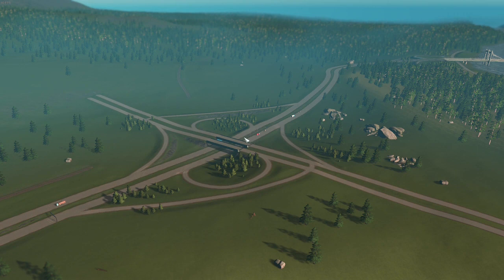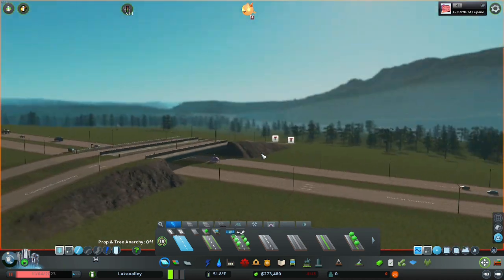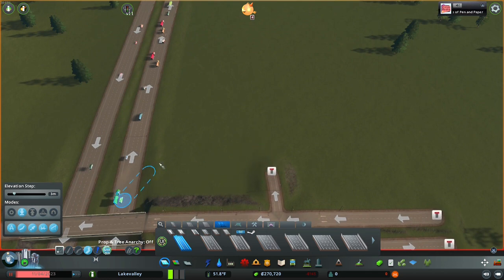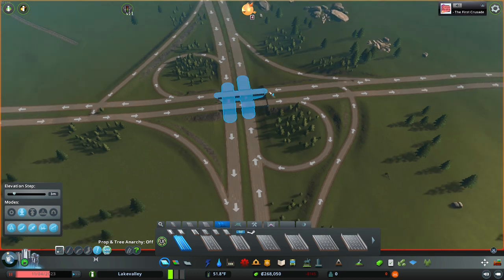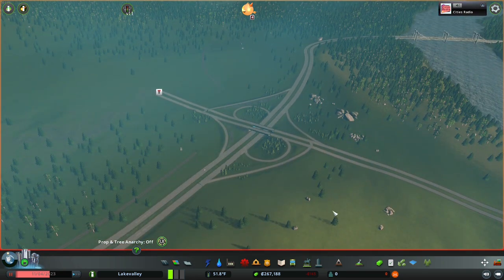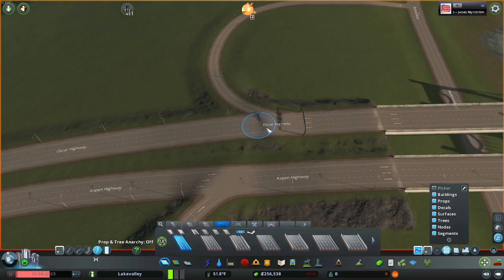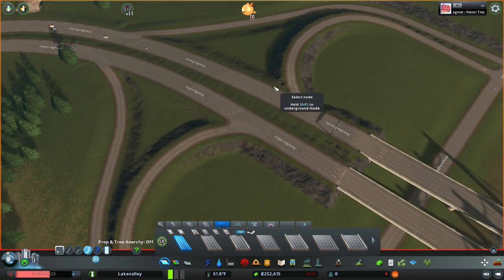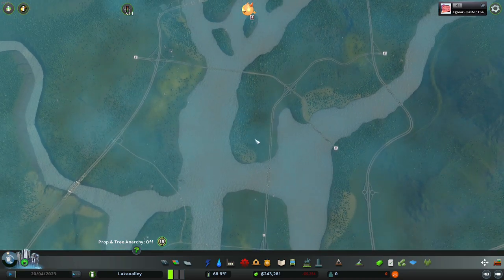Partial Cloverleafs | Interchanges in Cities: Skylines - Ep. 3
Hi everyone. This is episode 3 of the interchanges in cities skylines series.
Today we're making partial cloverleafs and their variations.